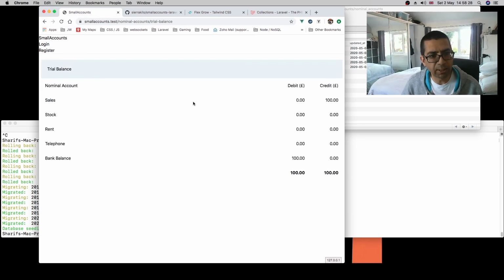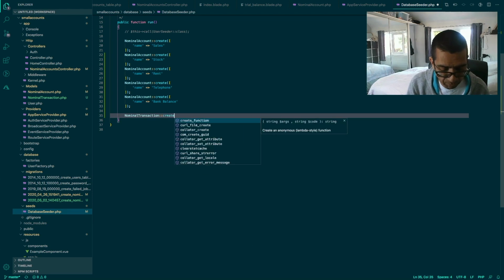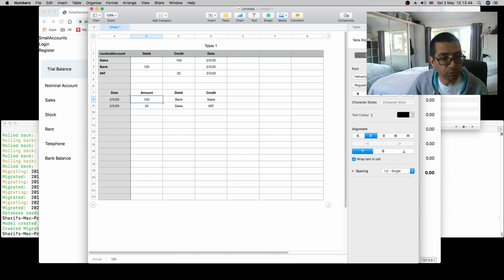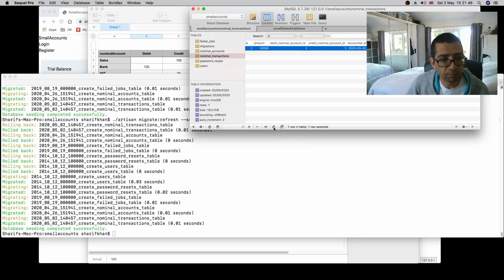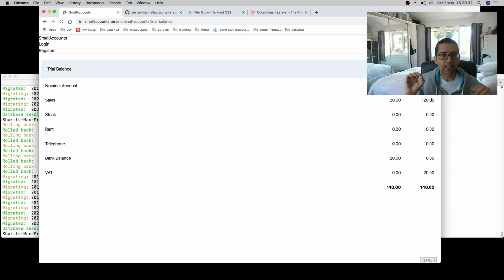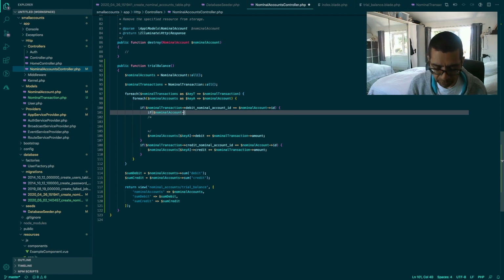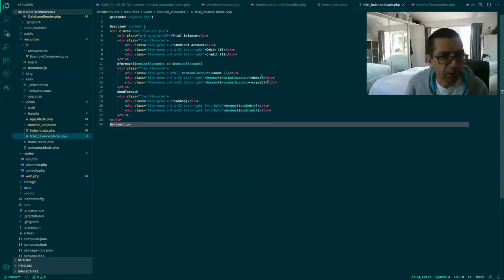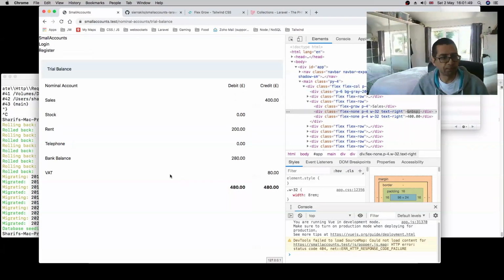Accountancy Coding 3.5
#3.5 Part 6 - Trial Balance part 2